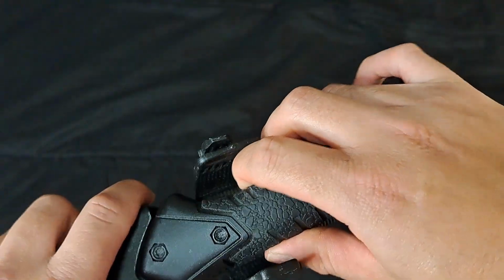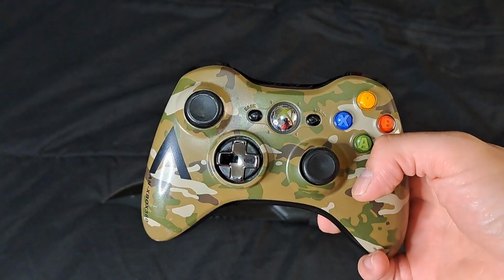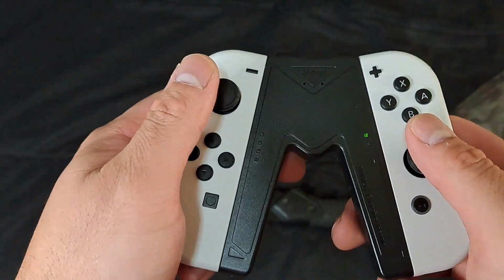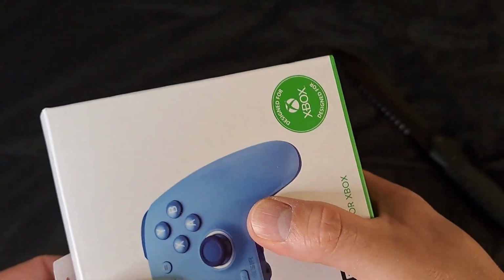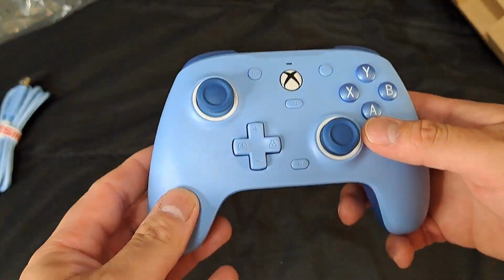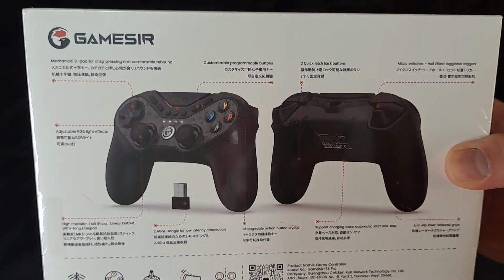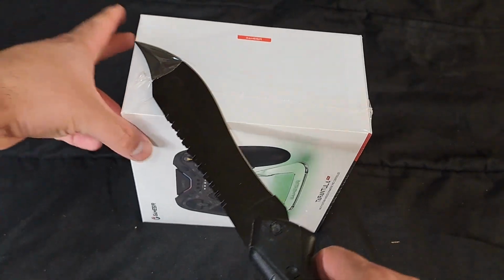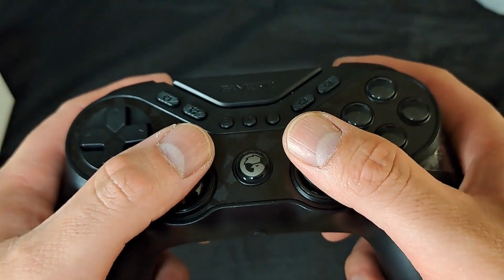Gamesir Tarantula Pro and G7 SE Unboxing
A few new Gamesir controllers, a Joy-Con charging handle, and (finally) my direct-from-Mobapad M6 HDs!

If you don't like the content I upload, I DON'T CARE. I make what I enjoy making and what I feel like making. The reason my videos aren't so high-quality is that I don't see YouTube as a career; I see it as a hobby. If you don't like the videos I put out, you can kick rocks.

Intro/Outro Music:
Neffex- It's Just Not Fair

🎮My PC, Antaeus🎮
🎮VR Headset: HTC Vive Cosmos Elite
🎮Case: be quiet! Pure Base 500 FX with 6 Pure Wings PWM RGB Fans
🎮Motherboard: GIGABYTE B650 AORUS Elite AX
🎮CPU: AMD Ryzen 7 7700X
🎮CPU Cooler: Deepcool Zero Dark AK620
🎮GPU: GIGABYTE RTX 4070 Eagle OC 12G
🎮Storage: OS- WD_BLACK SN850X 2TB M.2 / Games- x2 TEAMGROUP QX 4TB SATA SSDs
🎮RAM: G.Skill Trident Z5 Neo RGB 6000 MHz (64 GB)
🎮PSU: Corsair RM1000x 80-Plus Gold Modular PSU
🎮Keyboard: SteelSeries Apex 7
🎮Mouse: SteelSeries Rival 600
🎮Monitors: Lenovo C32Q-20 31.5" IPS QHD (main) and BenQ RL2455HM 24" LED (2nd)
🎮Speakers: Logitech Z333 Stereo Speakers
🎮Headset: EPOS Sennheiser GSP 300